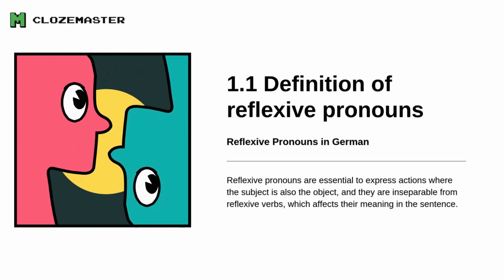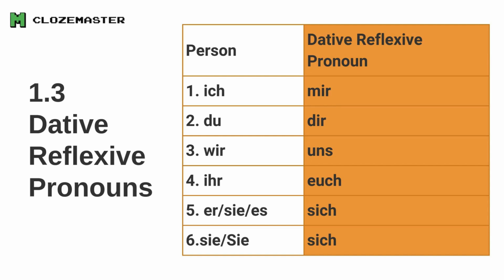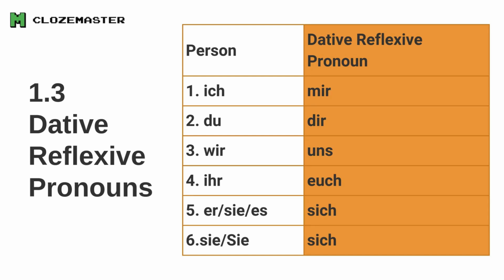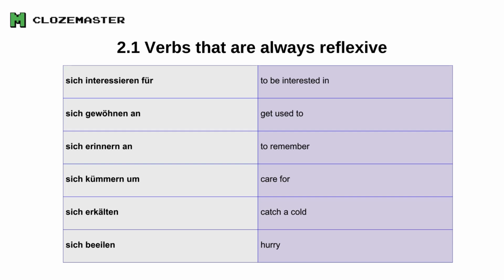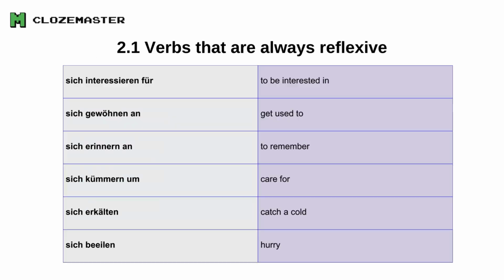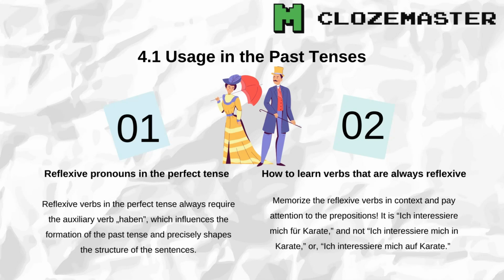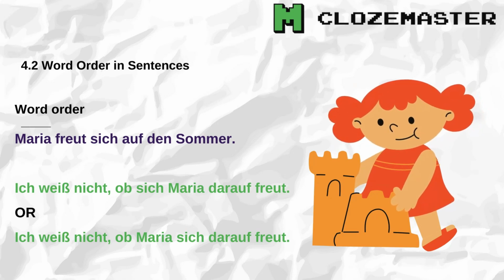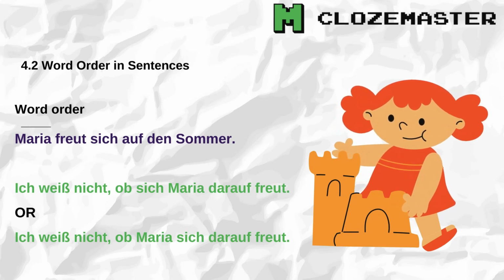German Reflexive Pronouns Explained – Master sich Like a Native!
Struggling with German reflexive pronouns like sich? In this video, we break down accusative vs. dative reflexive pronouns, when to use them, and the most common reflexive verbs (like sich freuen and sich erinnern). Learn word order rules, avoid common mistakes, and practice with Clozemaster’s German grammar challenges. By the end, you’ll confidently use reflexive verbs in everyday conversations!